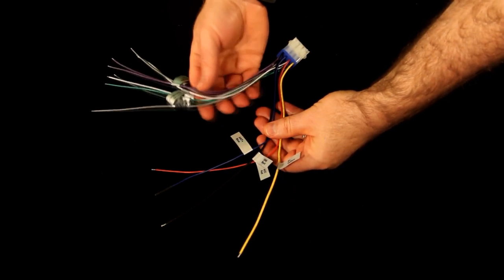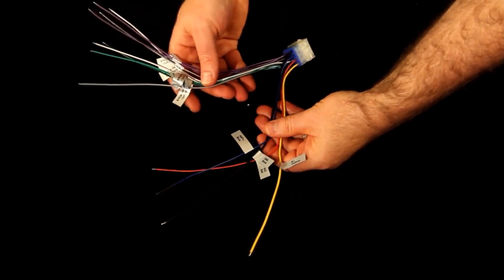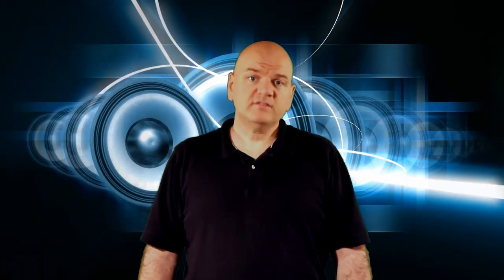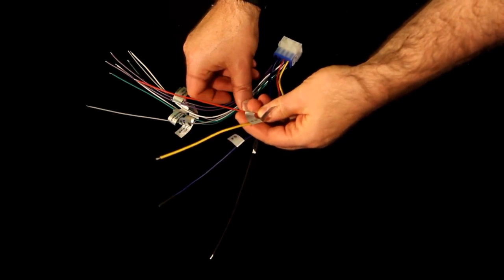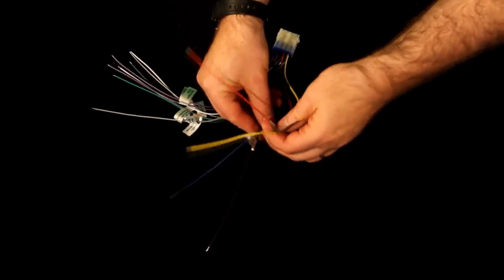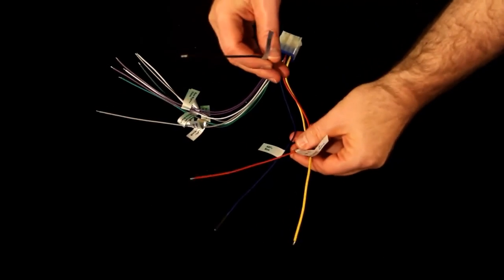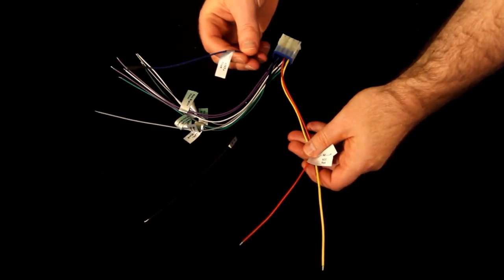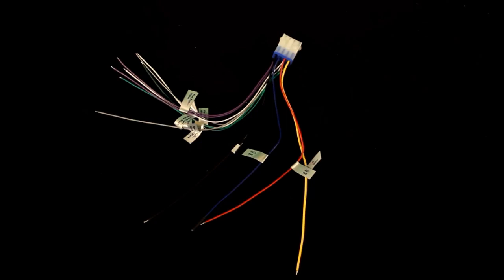Understanding Marine Stereo Wiring Harnesses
Marine stereo wiring harnesses may look intimidating, but a simple explanation makes them easier to understand.